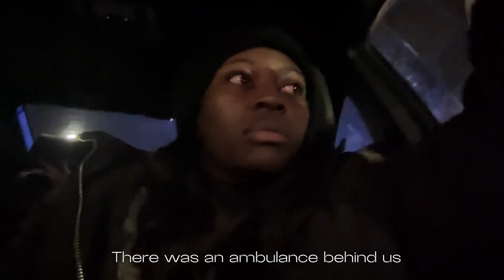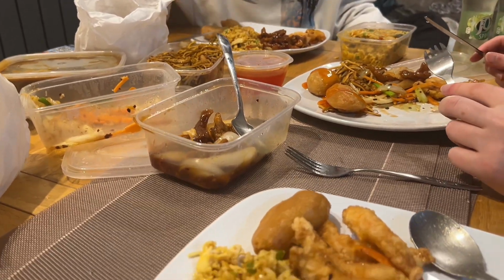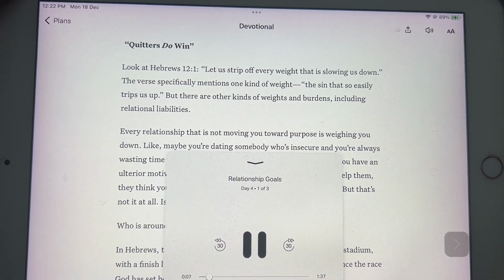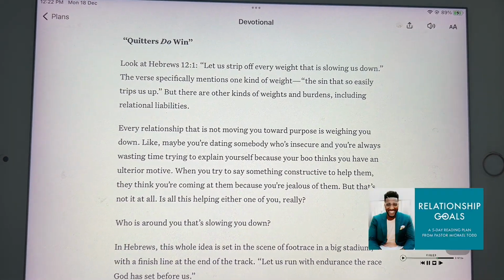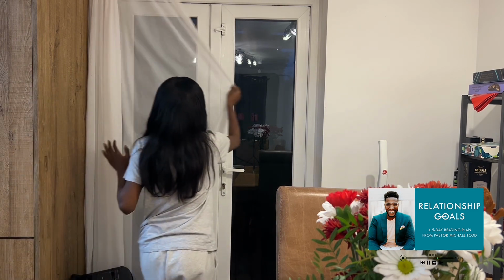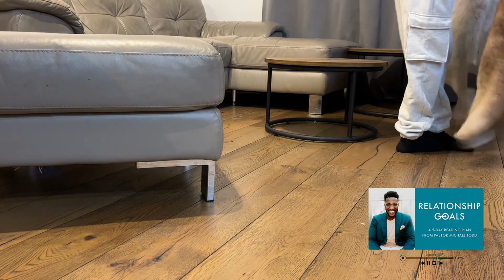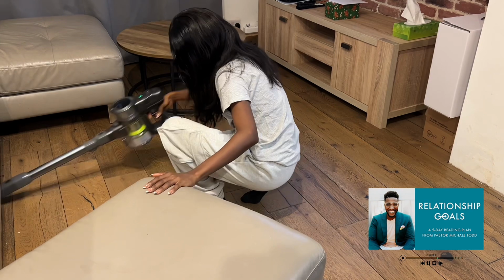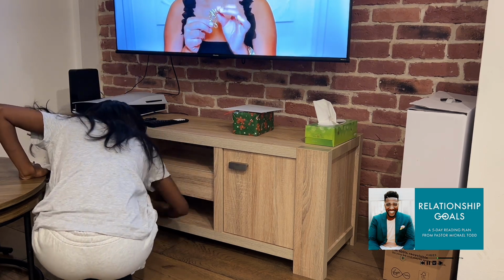Our first Christmas together🥰, getting him a house warming gift, buying flowers,Traveling | KALADO.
Hi lovesss!! ✨
Today's vlog is a Christmas season type vlog. Haven’t done one of these before so let me know how you feel about it , it would encourage me💕. Got him flowers🤭 because men deserve love treatment too haha, house warming gift, clean with me, our first Christmas🤪 etc.I hope you enjoy!

Music credit✨

- Life of an International Student in the UK : we got flowers, Primark haul, groceries, cooking & more

Living in the UK
Stephanie nadia
Vlogmas 2023
Grad school
Shopping for a new house,
Clean with me,
graduate school
Traveling